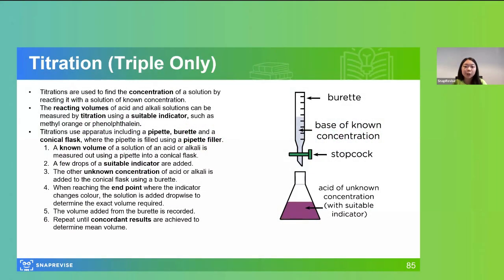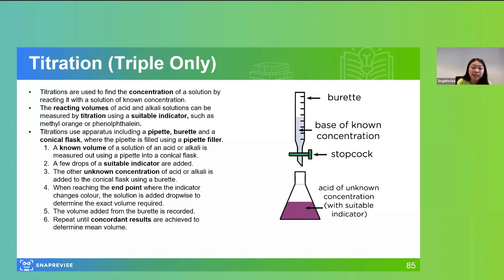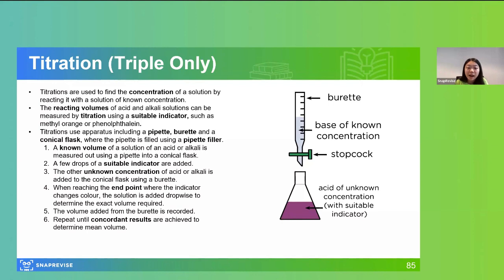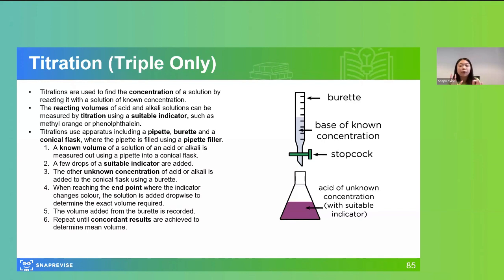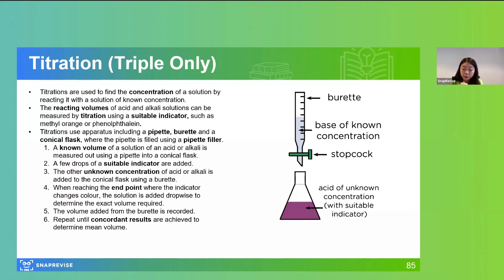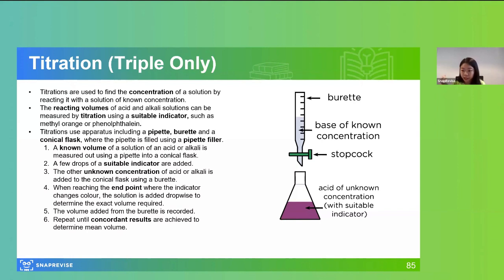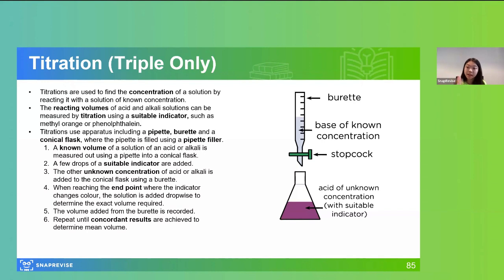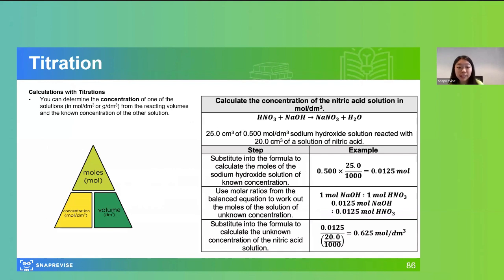Titration | GCSE Chemistry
An expert summary on Titration for GCSE Chemistry. Covers everything you need to know for exams.

Want more help? SnapRevise publishes amazing resources for GCSE Chemistry.